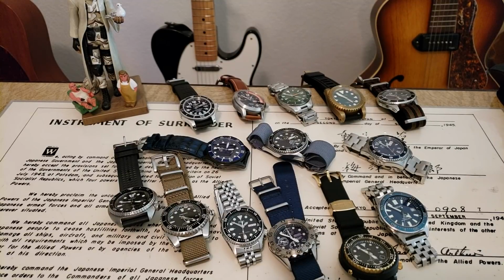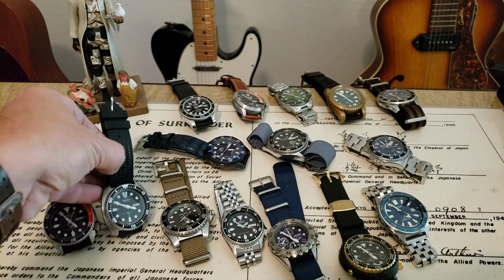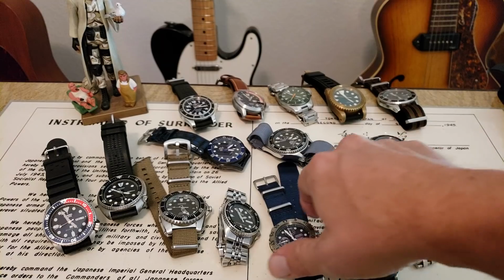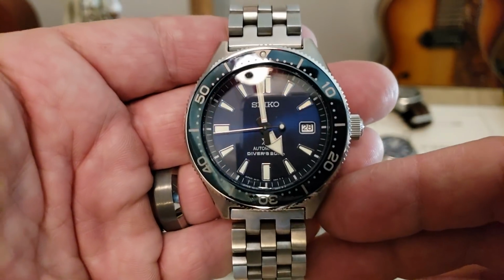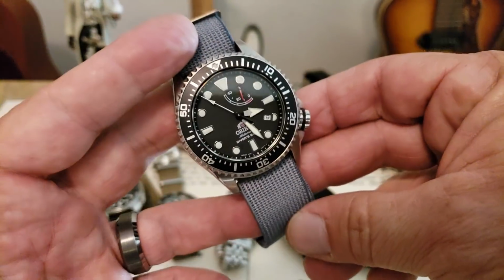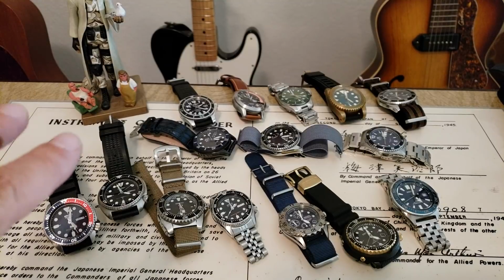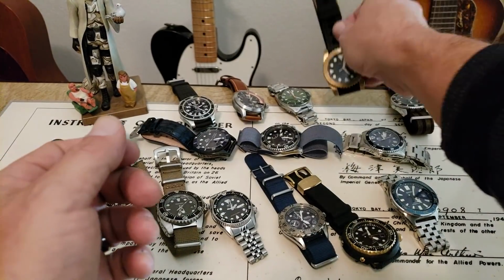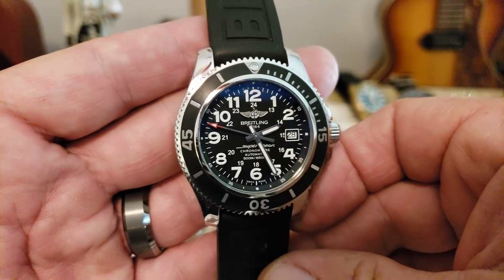Dive Watches-State Of The Collection 2018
Pick up some of these watches here:

Seiko SKX013
Seiko SNE498
Seiko BFK
Seiko SBDC053

Orient Mako II
Orient Ray Raven
Orient Triton

Casio Duro/Marlin
Ball Master Diver II
Breitling Super Ocean II